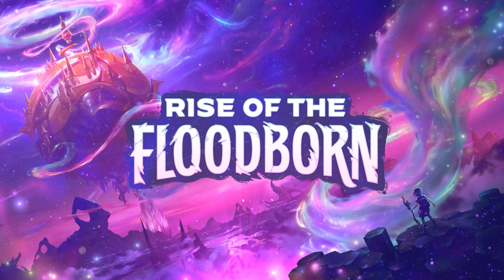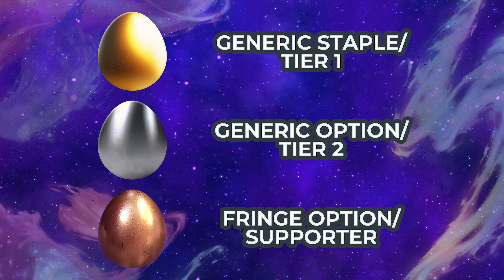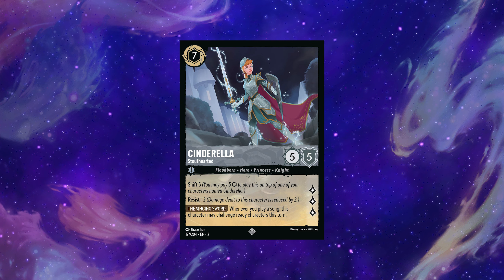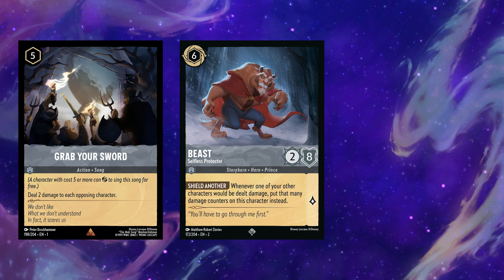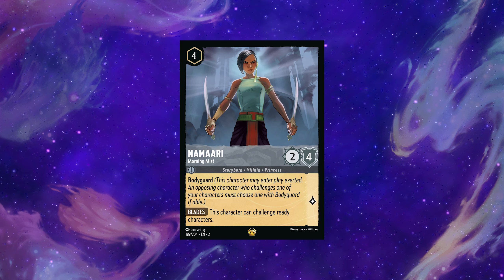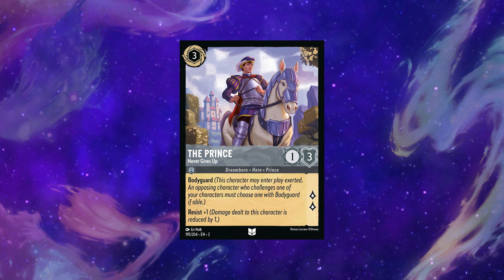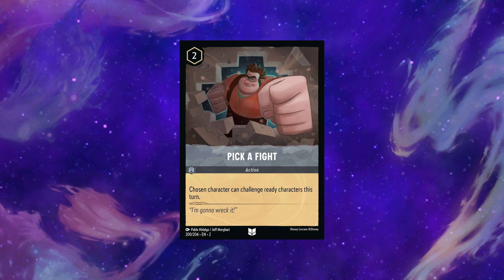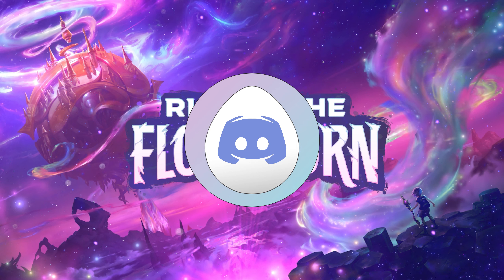Rise of the Floodborn Steel Cards | Review | Disney Lorcana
We're reviewing the new Lorcana set, Rise of the Floodborn! What are your favorite new cards?
Music used with permission from artist KMB
0:00 - Intro
0:20 - Scale Explained
1:12 - Steel Review